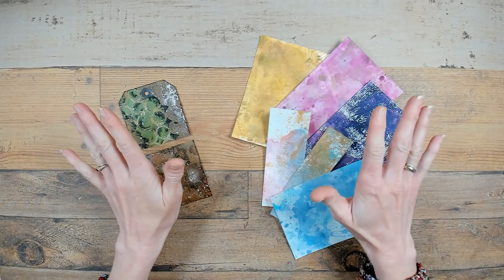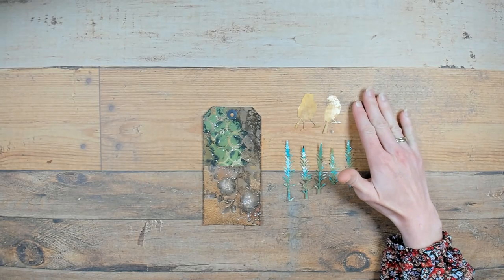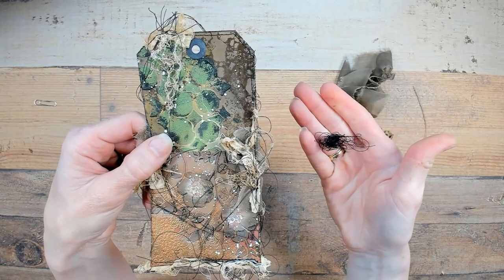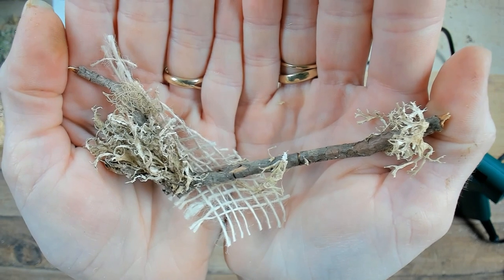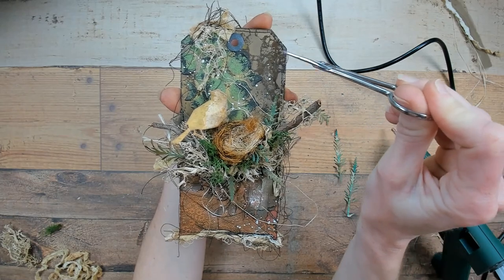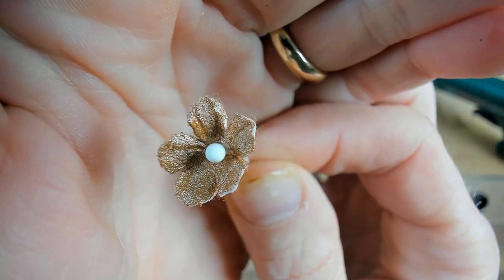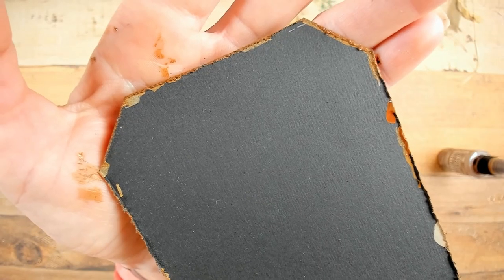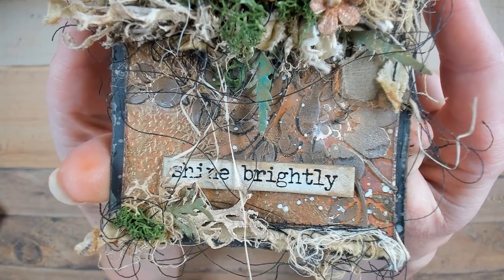**REASSEMBLING 2 HALF TAGS**LUISE & MARLIES**DOUBLE TROUBLE**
We are more than ready to kick it up a notch in our follow up on the DISTRESS PAINT MINI SERIE. We are starting our video's with two half tags that @luiseheinzl and I created in an earlier video and we both had to figure out how to reassemble that in a unified way.

Because we are both back in our own studio there are two video's for you today. So I would like to invite you to also visite @luiseheinzl youtube channel and check out her amazing tag make!

SUPPLIES USED
Tim Holtz Water Distress Sprayer